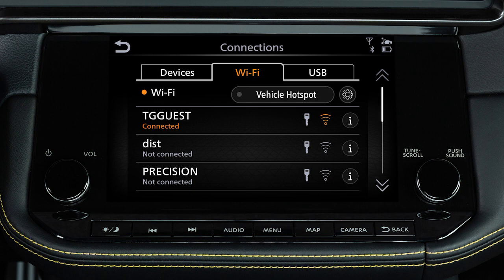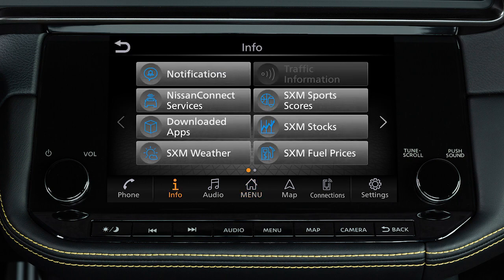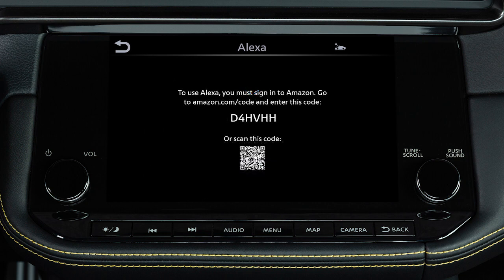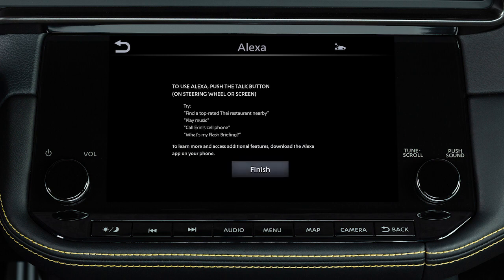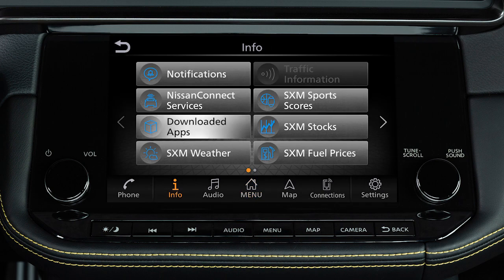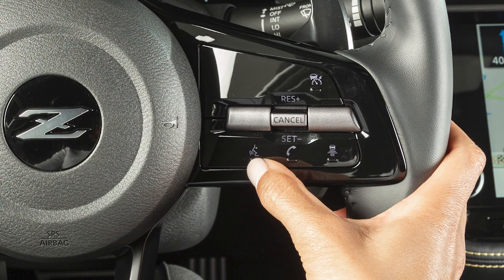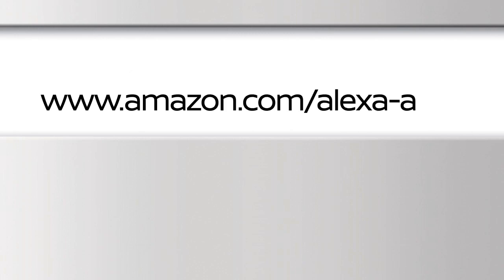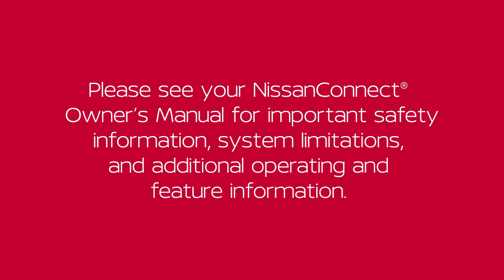2024 Nissan Z - Amazon Alexa (if so equipped)